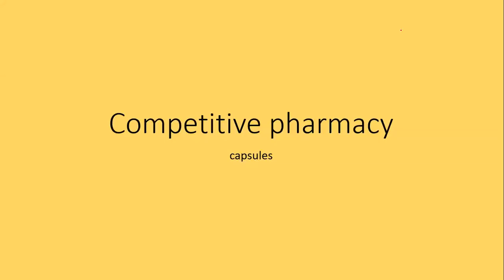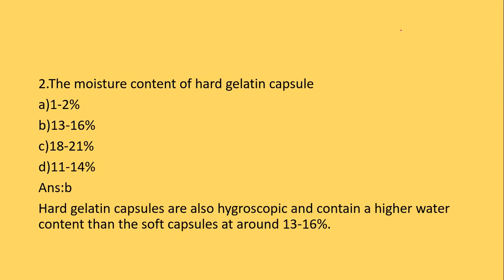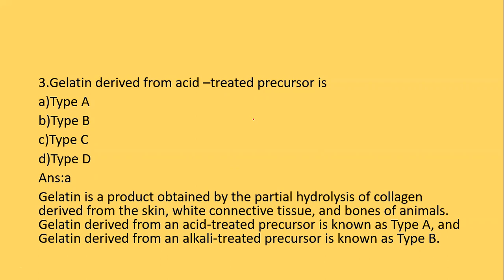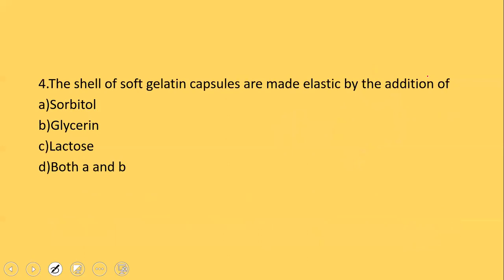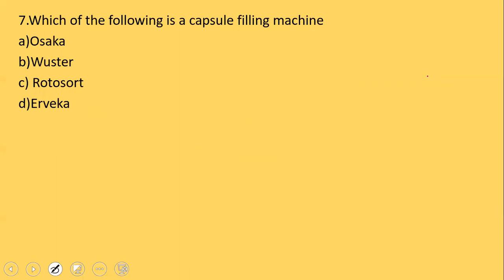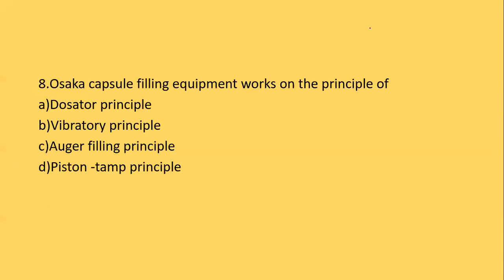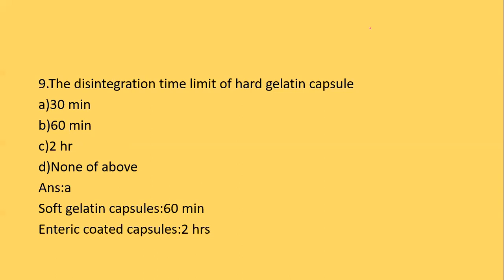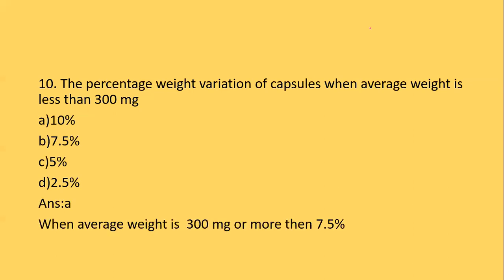capsules mcq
important  for gpat
kerala pharmacist exam
drug inspector
insurance medical service pharmacist